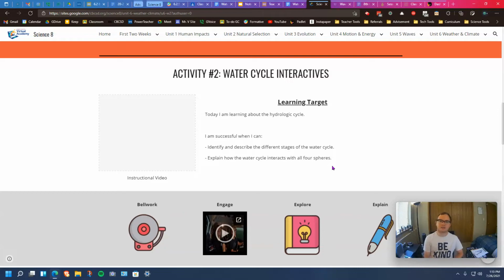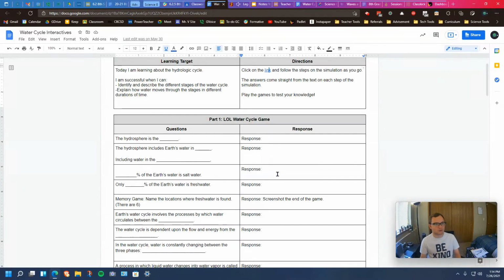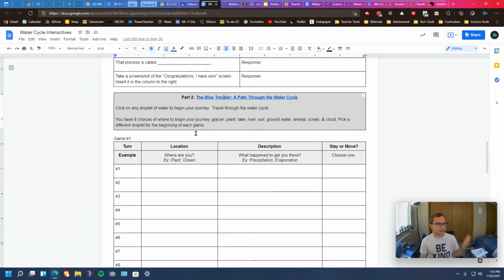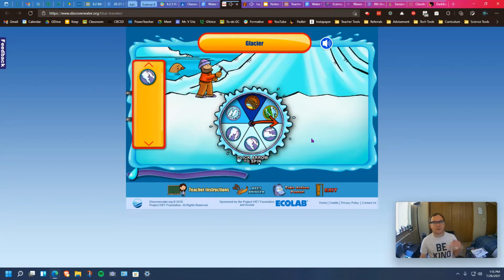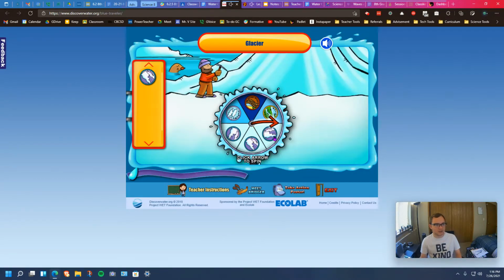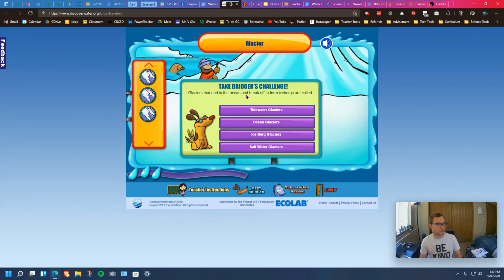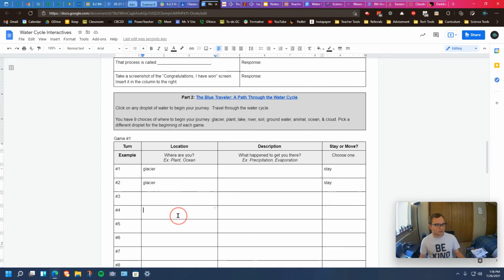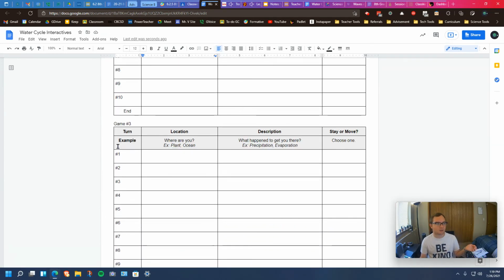6.2.2 Directions: Water Cycle Interactives Sci 8